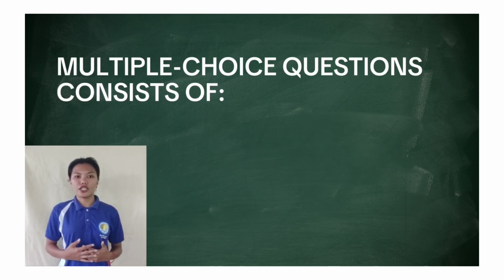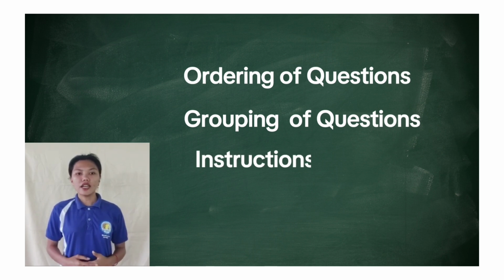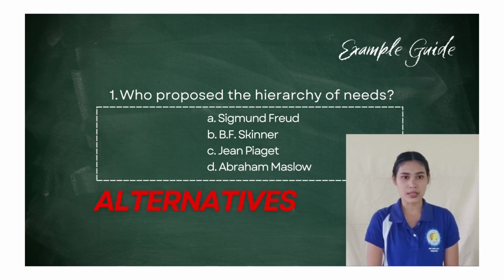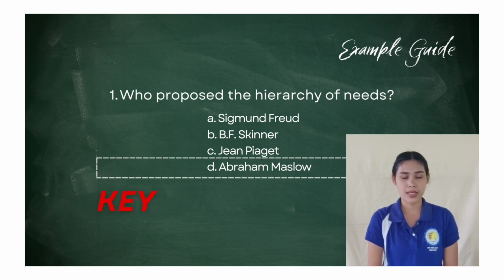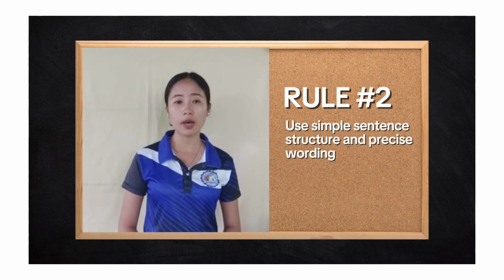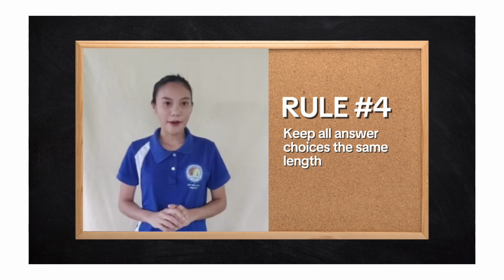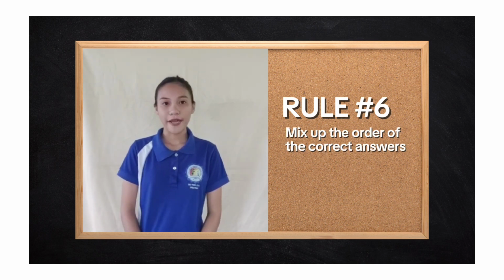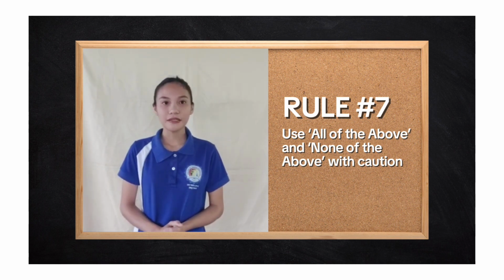THE ANATOMY AND PHYSIOLOGY OF A MULTIPLE- CHOICE EXAM [GROUP 1]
GROUP 1:

BAGUIO, CRISTINE C.
GARE, RHEA JAY
MARIÑO, ROTHNEY
REDOCTO, CATHERINE C.
ZERNA, ANGEL FAME V.